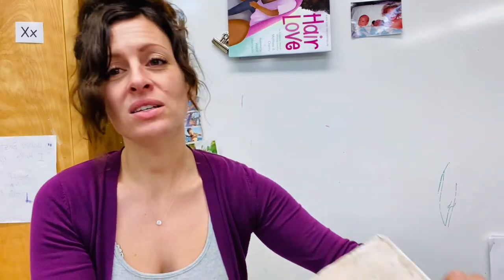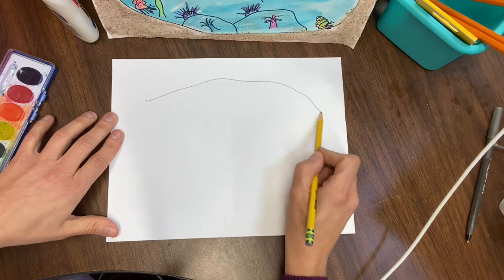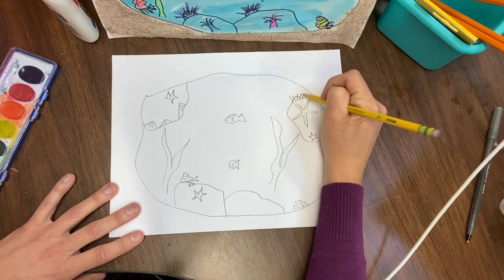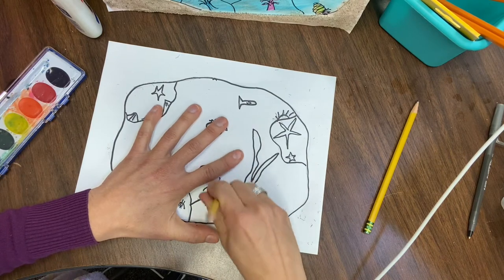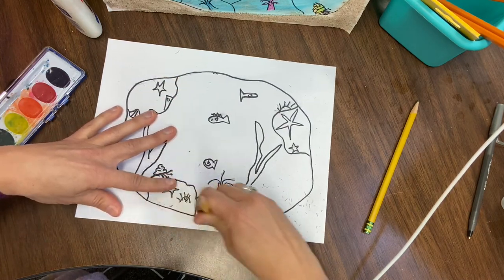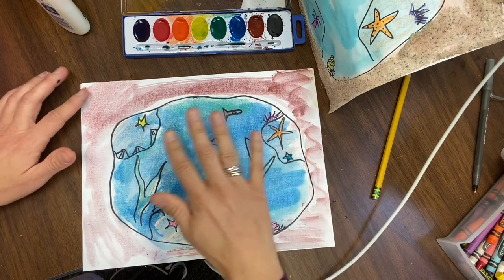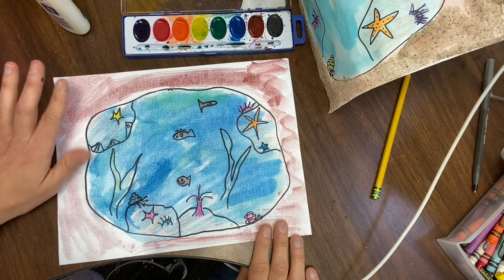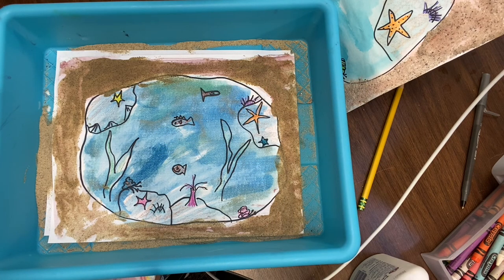Window into a Tide Pool Art Project